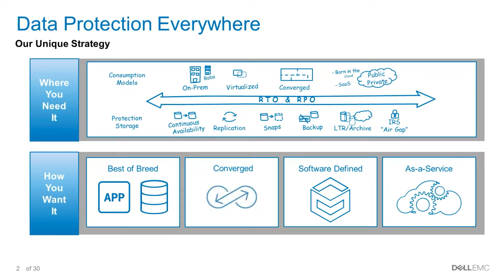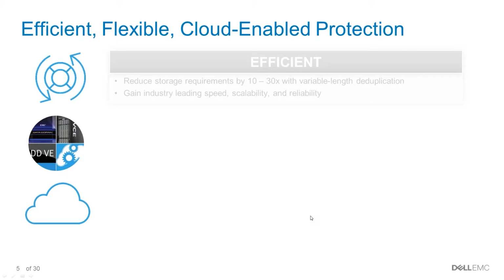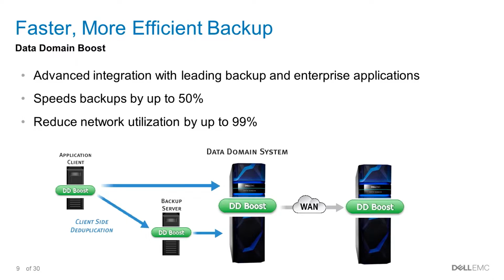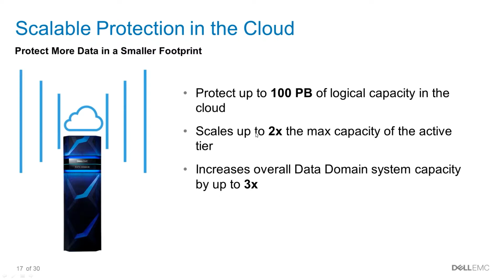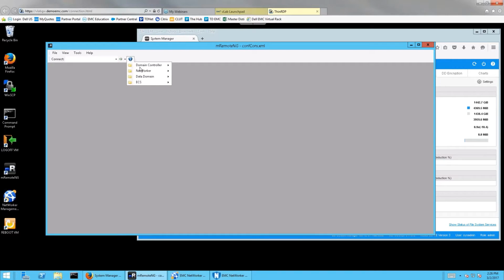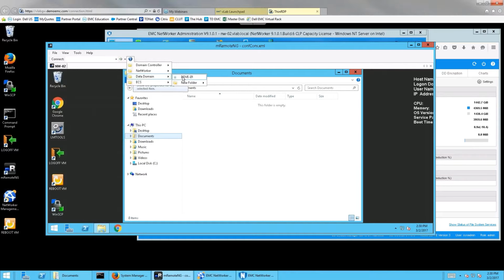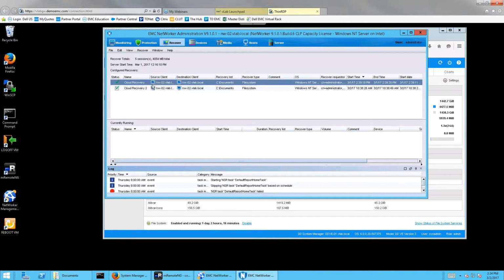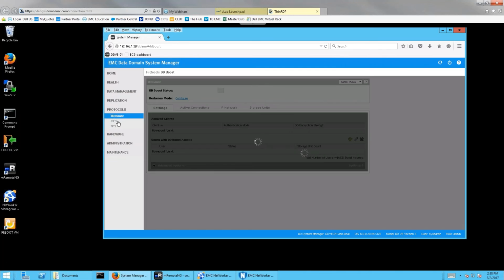[TRAINING + DEMO] Dell EMC Data Domain